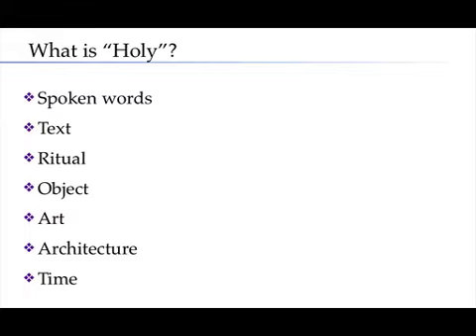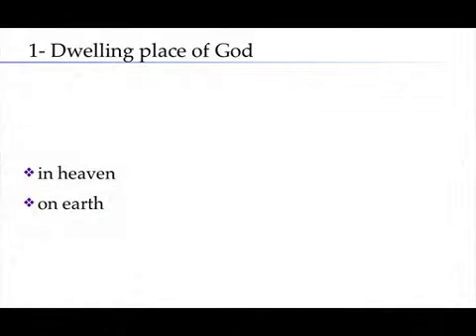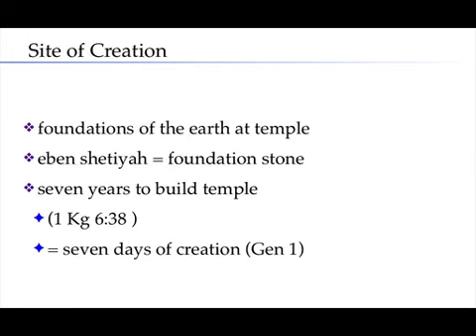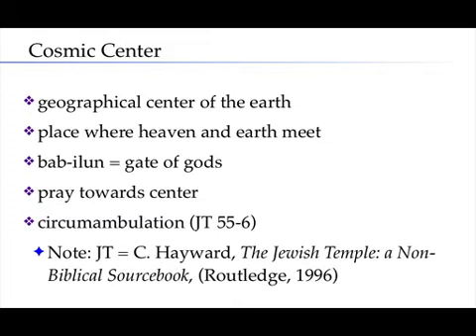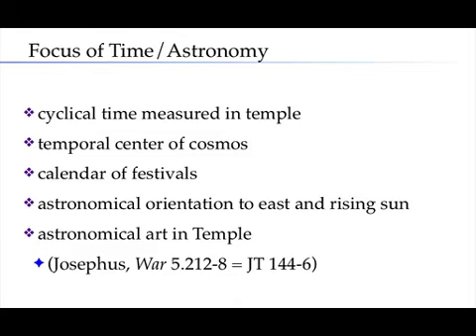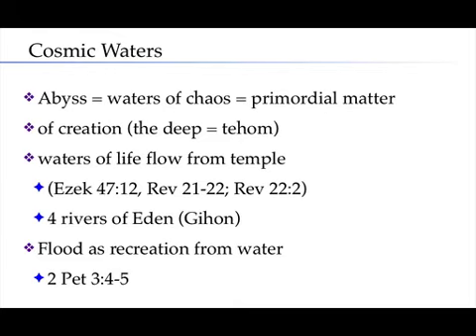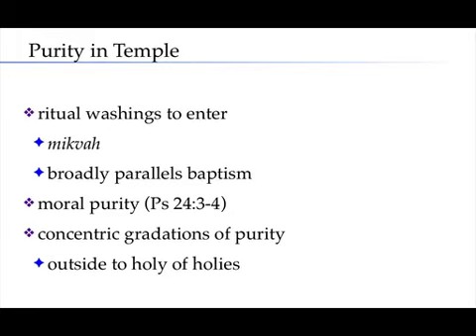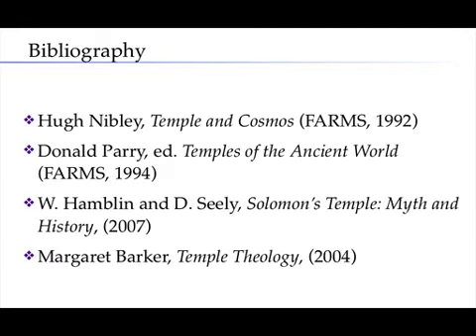Ancient Temples and Sacred Symbols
An introduction of sacred symbolism in ancient temple systems from my lecture in History 201 (30 Aug. 2012).